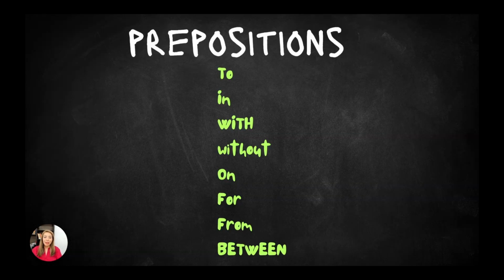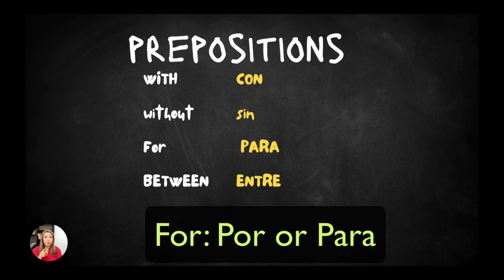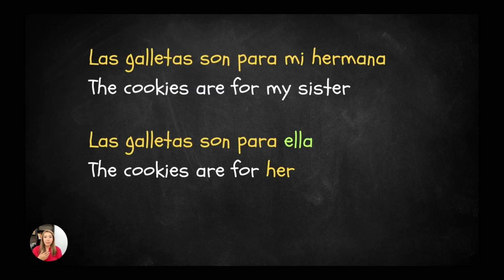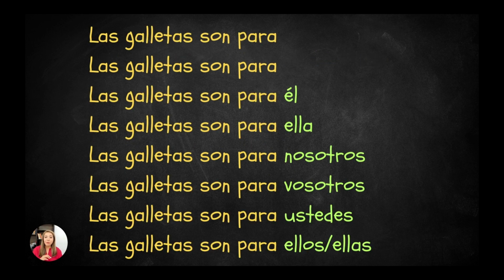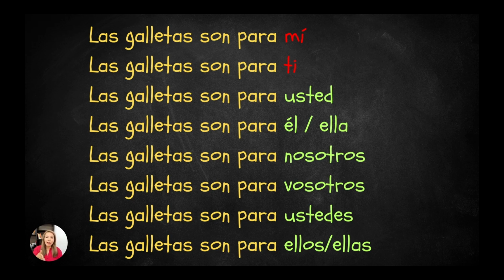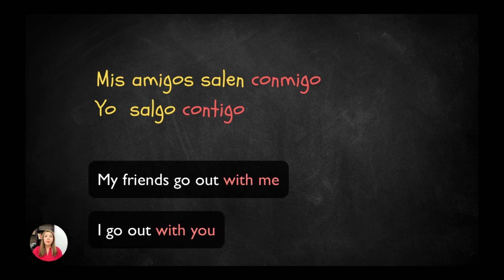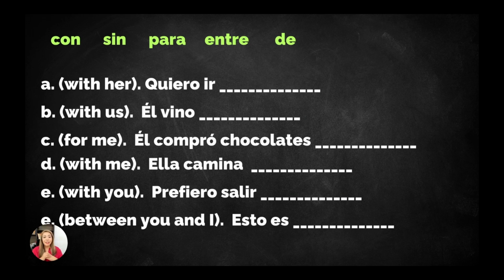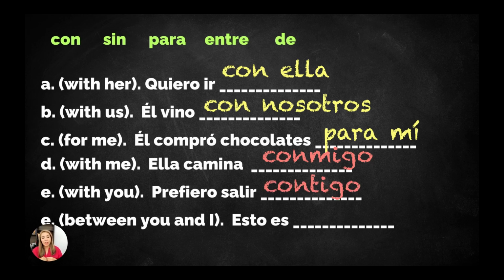Spanish prepositional pronouns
Prepositional pronouns are key words you need to learn in order to complete sentences that use prepositions.  They are important and they will help you sound more natural when speaking Spanish.  They are easy to learn and there are only two exceptions you will need to remember.
Make sure you do the activity at the end so you can test yourself because... language learning is all about practice, not theory.
So, jump in and start watching!!
P.S.  I apologize for the echo.  I just moved my office and since it is a little empty, there's an echo that I could not remove with my software.